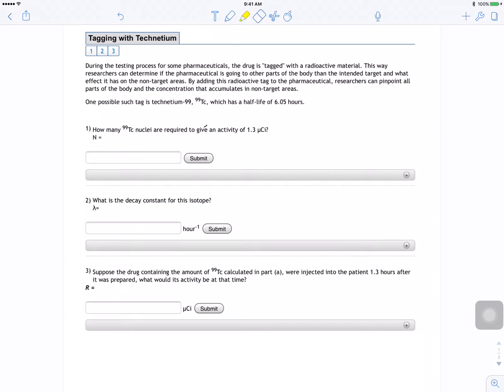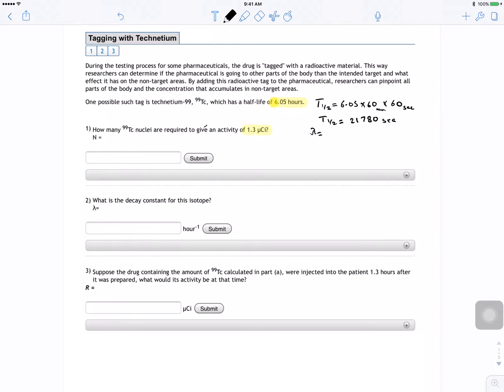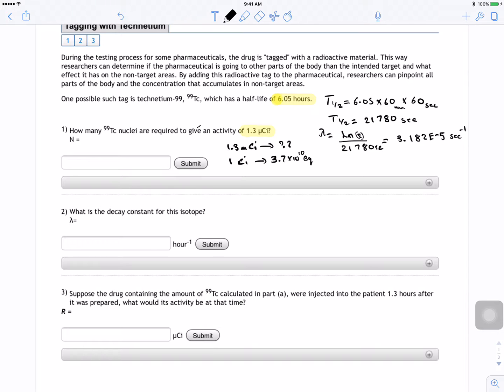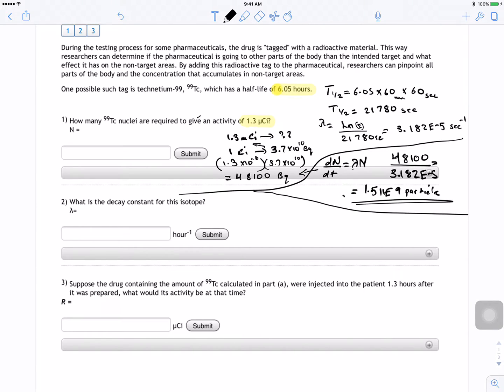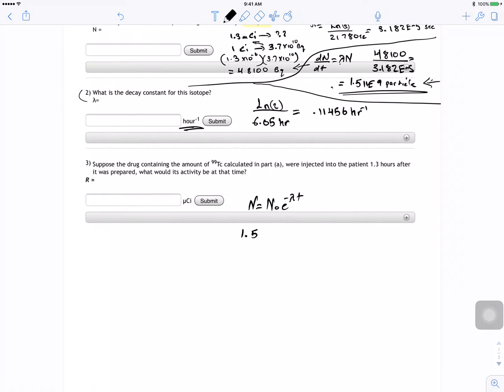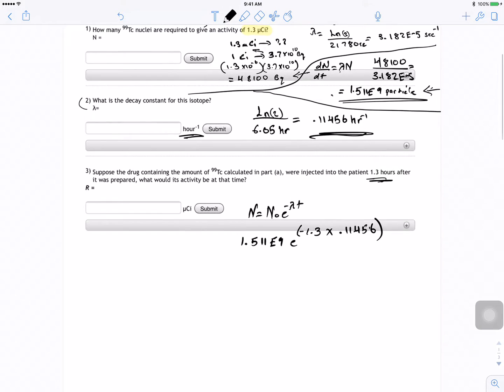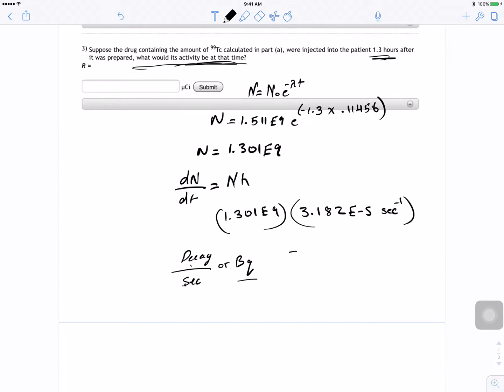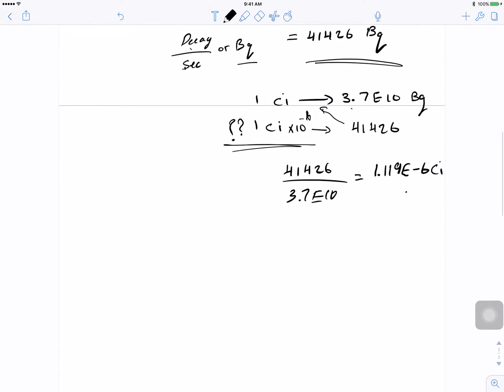Tagging With Technetium "FlipItPhysics" Solution